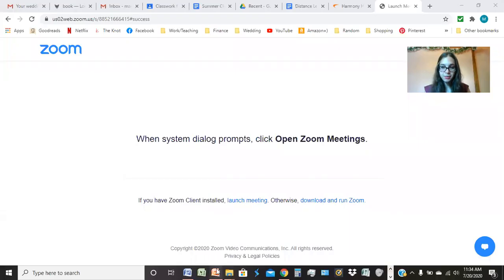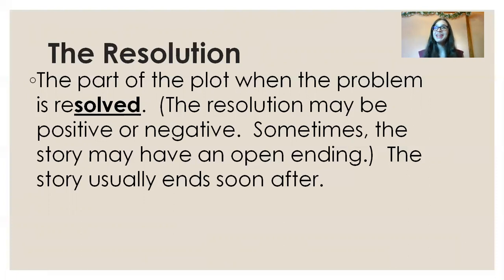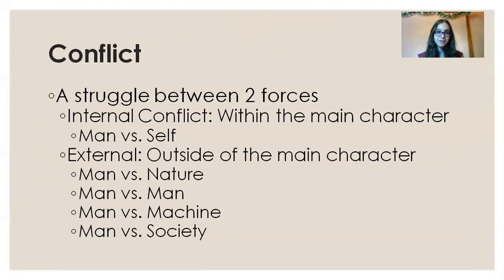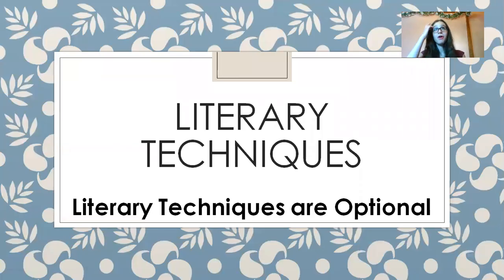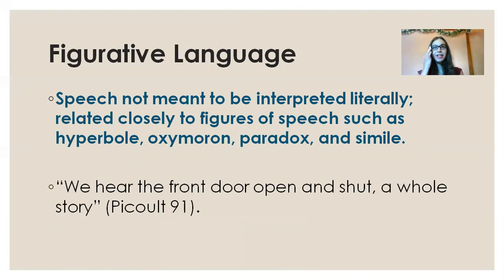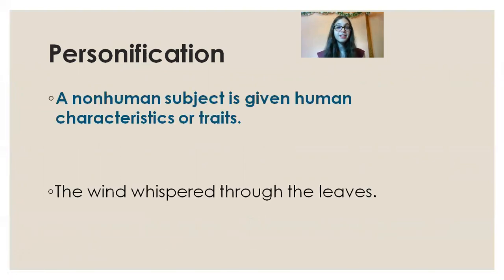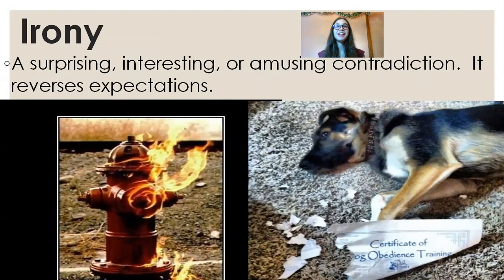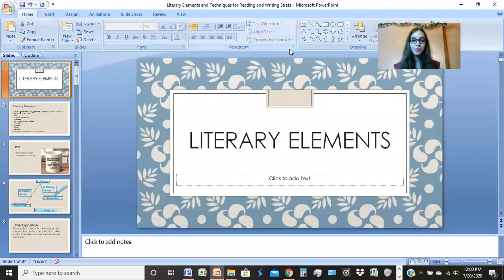Literary Elements and Techniques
A brief overview of some of the most commonly used literary elements and techniques.  I hope these will be helpful in analyzing (or writing your own) works of literature.